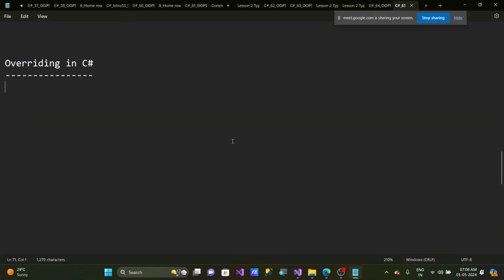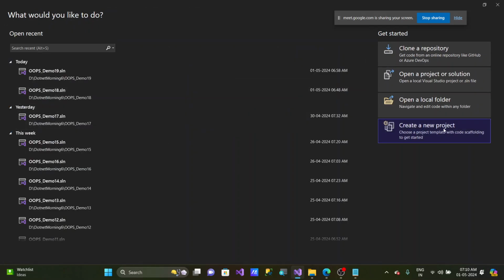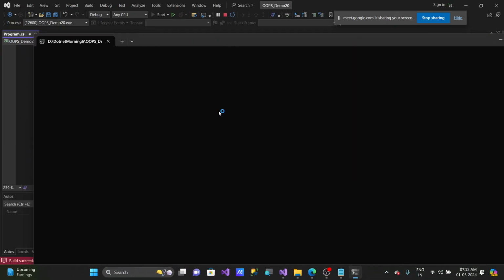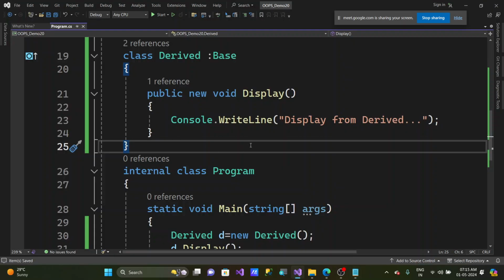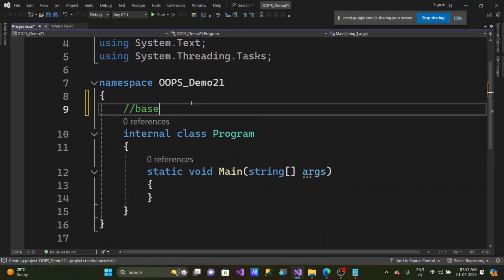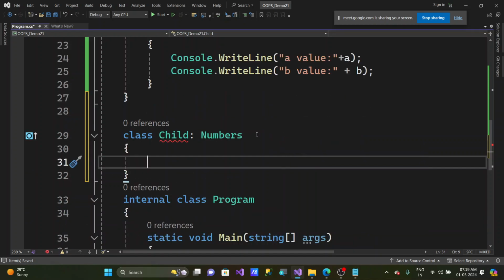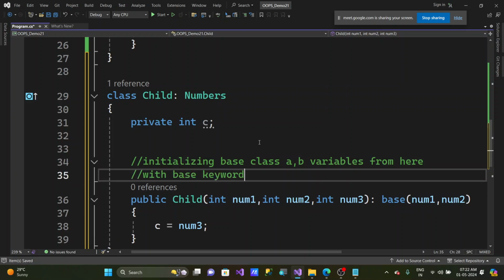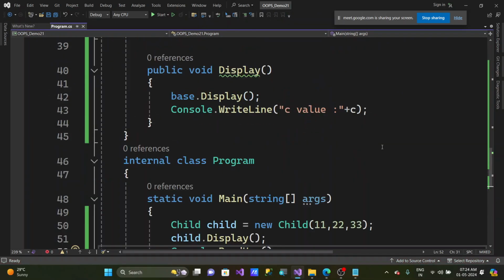Overriding in C# | base keyword in C# | Initializing base class members from Derived class in C#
Overriding in C# | base keyword in C# | Calling base class method from derived class using base keyword | Initializing base class members from Derived class in C#